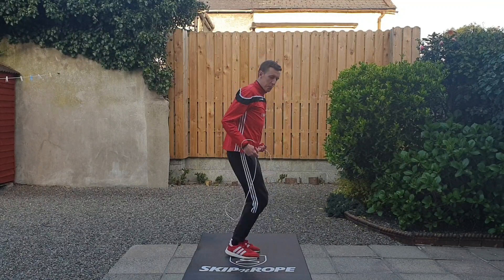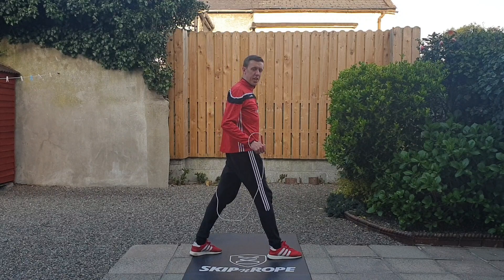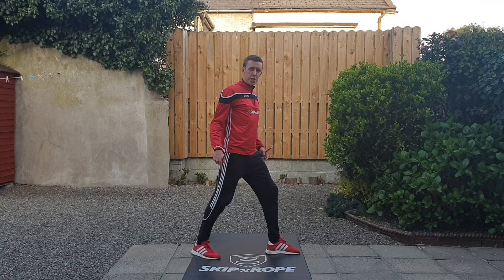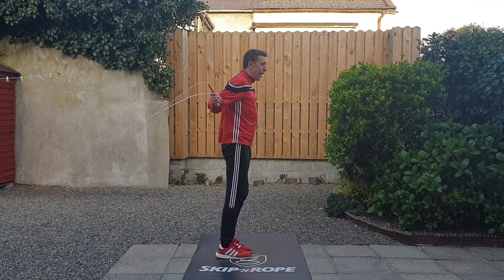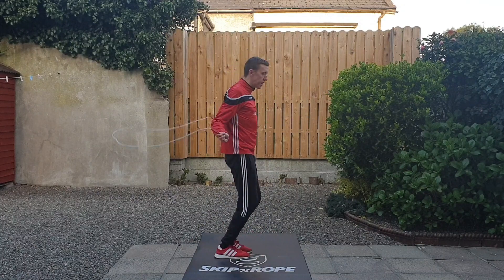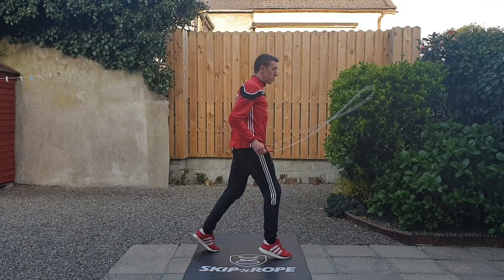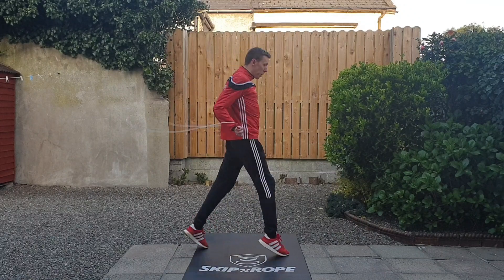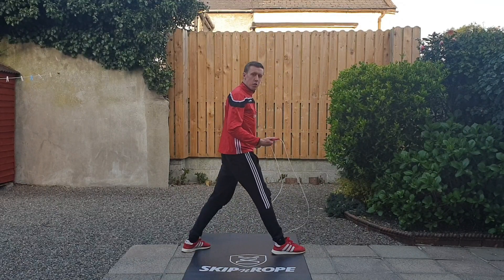Front Straddle - Footwork Skills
SKIPnROPE’s goal is to get more people reaping the benefits of skipping and developing this under utilised sport in Ireland.